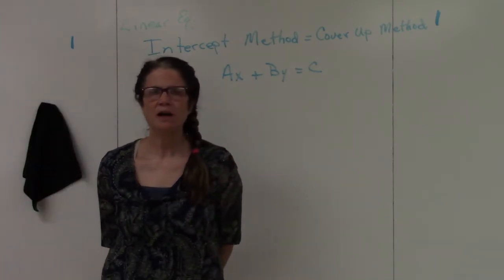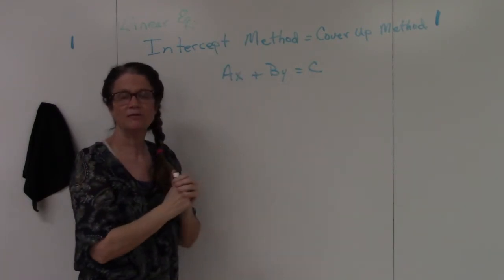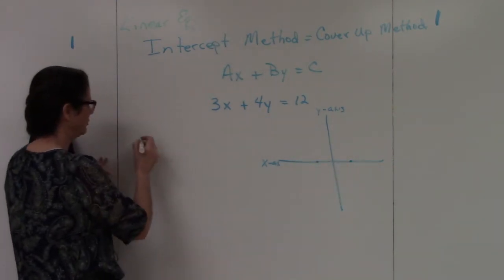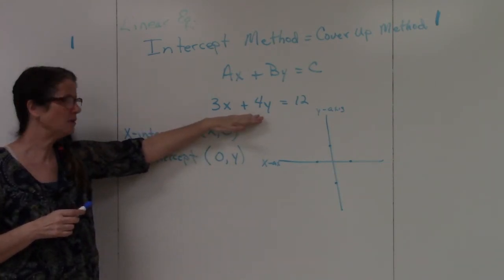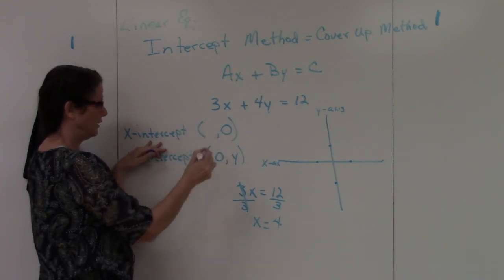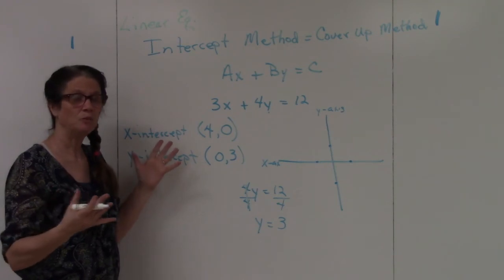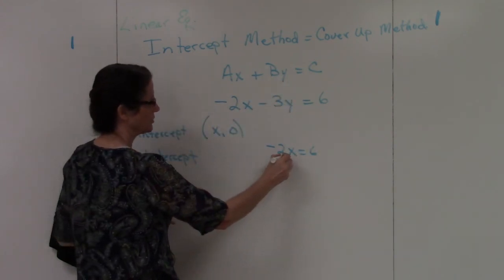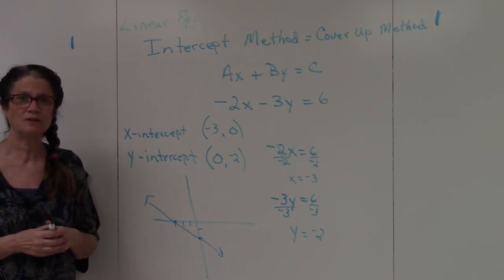1324 Intercept Method of Graphing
Graph a Linear Equation in the Standard Format Ax + By = C using the intercept (cover-up) method.